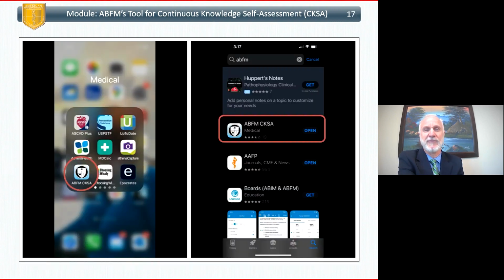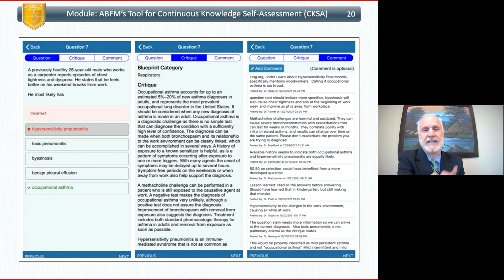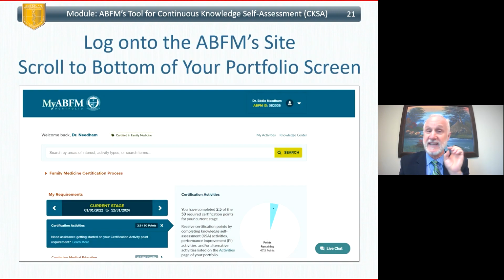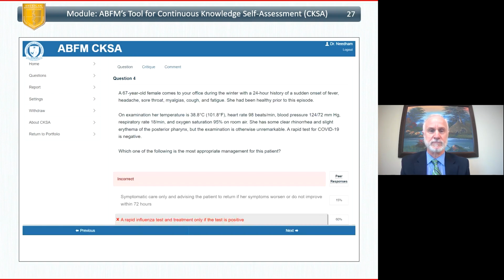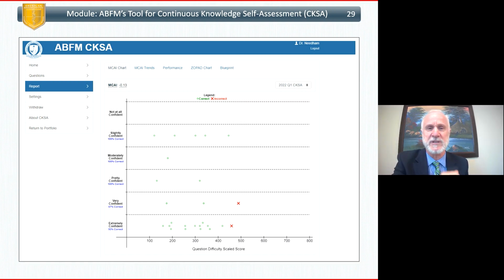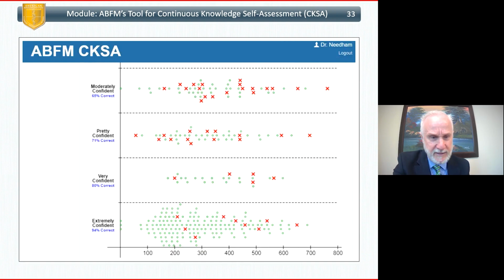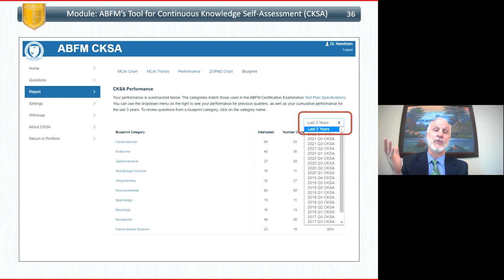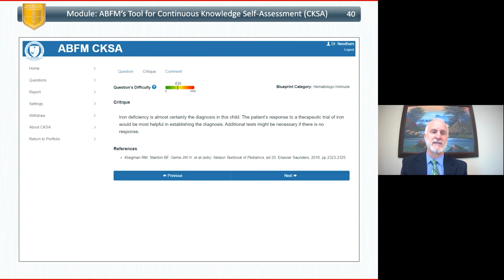ABFM Exam: Continuous Knowledge Self Assessment Tool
🩺 ABFM Exam:  Continuous Knowledge Self Assessment Tool | With Dr. Eddie Needham

🌟 Whether you're gearing up for the American Board of Family Medicine (ABFM) exam or aiming to sharpen your skills as a seasoned practitioner, our ABFM Exam Continuous Knowledge Self Assessment Tool is your ultimate companion. Designed to align meticulously with the latest ABFM exam blueprint, our platform offers a comprehensive array of interactive quizzes and case studies.

Our platform is tailored to meet the needs of both residents and practicing professionals, providing a dynamic learning experience that simulates real-world challenges. Each quiz within our tool is crafted to enhance your understanding of clinical scenarios, guidelines, and evidence-based practices essential for success in Family Medicine. By engaging with these resources, you'll not only prepare effectively but also gain confidence in tackling the diverse challenges of the field.

One of the standout features of our tool is its ability to track your progress comprehensively. Through detailed performance analytics, you can identify your strengths and pinpoint areas that require further attention. This personalized approach ensures that your study efforts are focused and effective, maximizing your preparation for the ABFM exam.

Prepare not just to pass, but to excel with our ABFM Exam Continuous Knowledge Self Assessment Tool. Start your journey towards mastery today and equip yourself with the expertise needed to deliver exceptional care in Family Medicine.

Don't just prepare—thrive with our ABFM Exam Continuous Knowledge Self Assessment Tool. Take the first step towards mastering the essentials of Family Medicine and achieving success in your career.